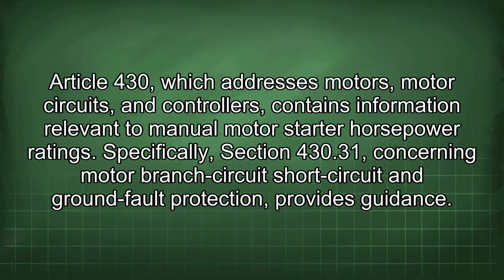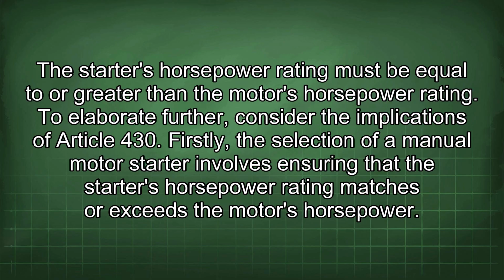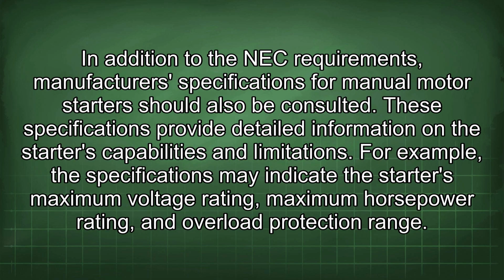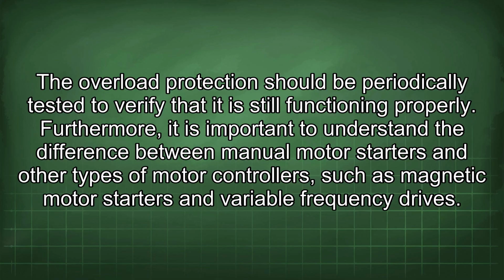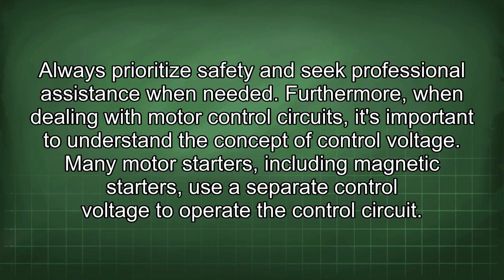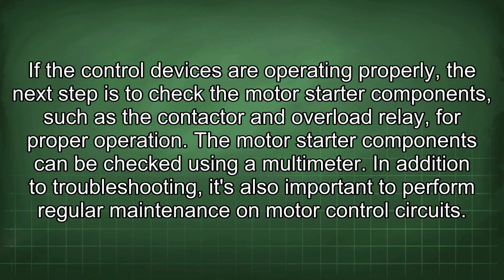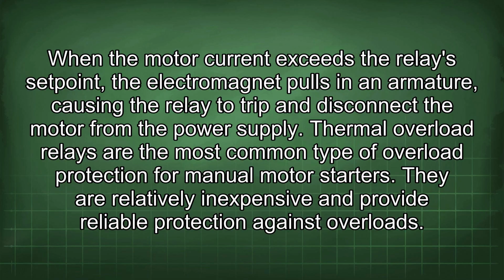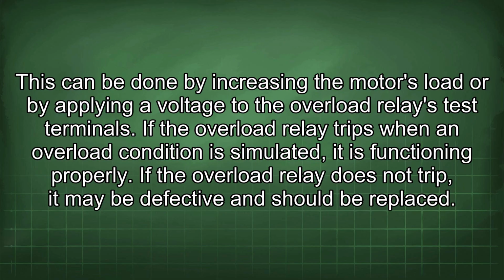Manual Motor Starter Horsepower Ratings Explained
Learn about manual motor starter horsepower ratings. This video covers Article 430 of the NEC. We'll clarify single-phase and three-phase starter limitations based on code.